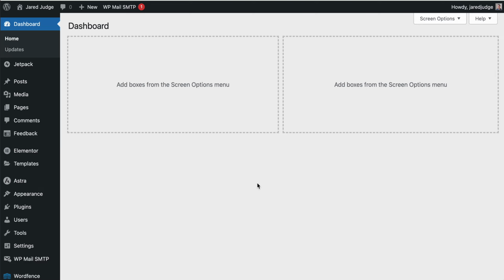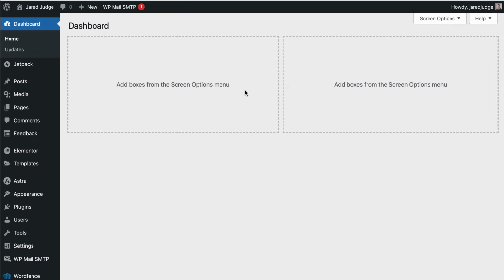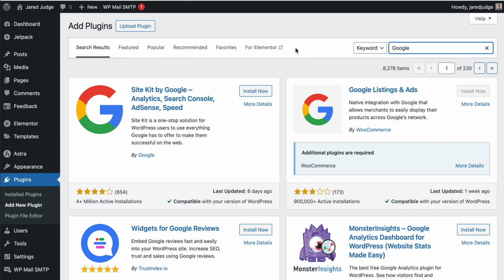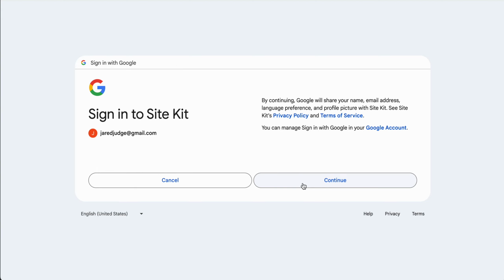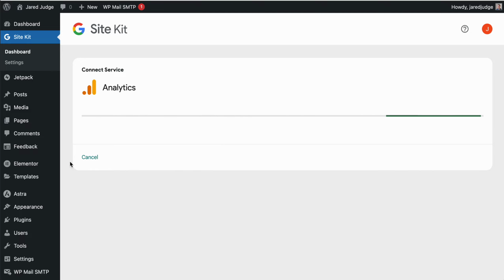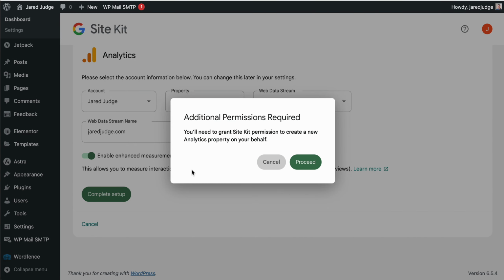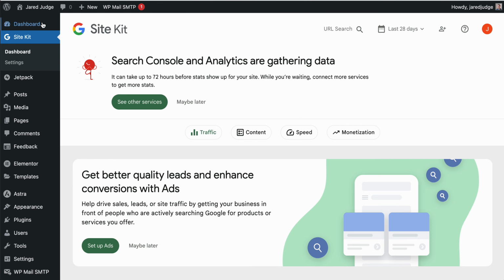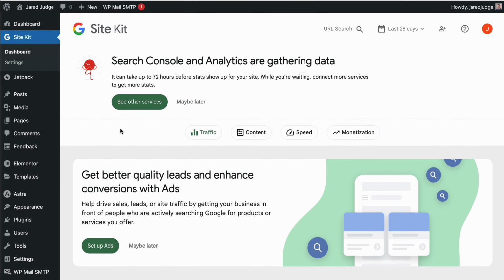How to Add Google Analytics to Your Wordpress Website